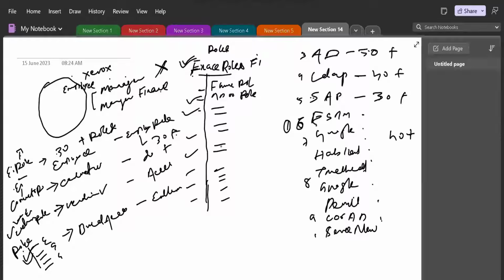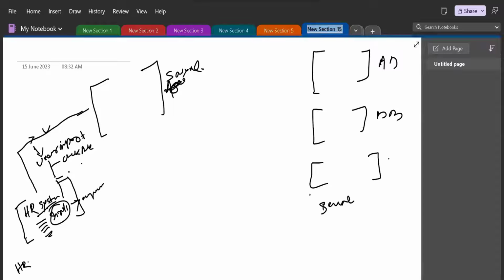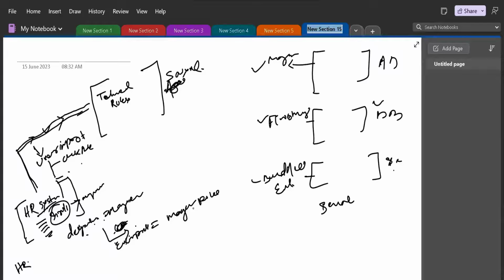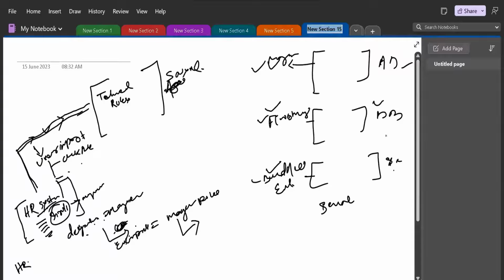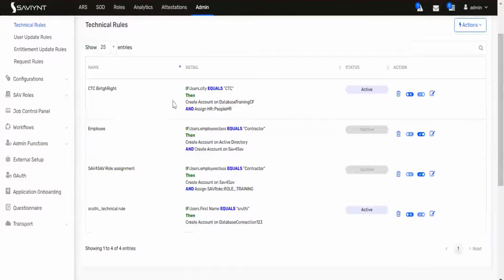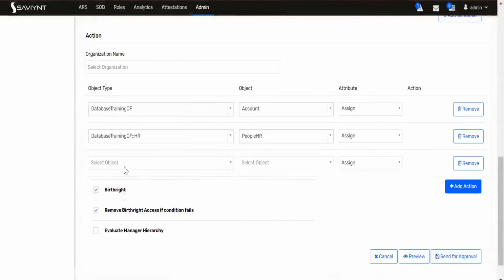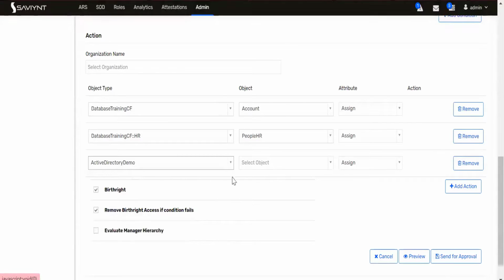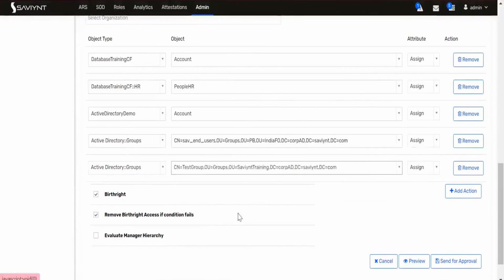Saviynt Sure, here are ten short titles for the text: | Emergency Roles Assignment in Saviynt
Here are the main concepts covered in this video:
1. This text discusses a system that uses roles and rules to segregate duties and ease access to various applications.
2. Roles are used to define different levels of access and responsibilities for users.
3. Rules are used to define access based on various factors, such as role, entitlement, and application.
4. With this system, users can request multiple entitlements from different applications simultaneously.
5. The system is designed to facilitate easy access and reduce the amount of time users need to request access to different applications.
6. The text mentions an HR system and an HRMS as examples of systems that could use this role-based access system.
7. When a user is onboarded to the system, the import user job will run, and the user will be granted access to all the required applications based on their designation.
8. Technical rules will be used to determine access to specific applications and entitlements based on the user's designation and other factors.
9. The role-based access system simplifies the process of requesting access to multiple applications and entitlements.
10. The system is designed to be flexible and customizable, allowing for the creation of technical rules and conditions based on specific needs and requirements. in Saviynt

Key Benefits:
Real-time Projects
Instructor-Led Training for Accelerated Learning
24*7 Technical Support

Skills you will learn:
Saviynt HRMS Access : Role-Based Entitlement in Saviynt : Vendor Entitlements in Saviynt : Saviynt Access System : Easy Role Creation in Saviynt : Empower HR Management in Saviynt : Access Control Rules in Saviynt : Saviynt Easier Employee Access : Saviynt Access All Entitlements : Streamlined HR System in Saviynt